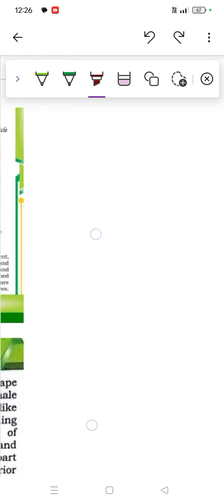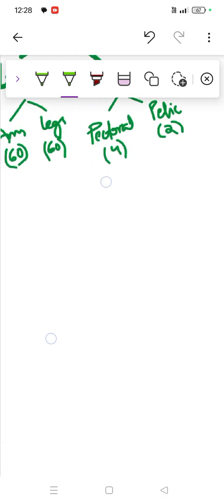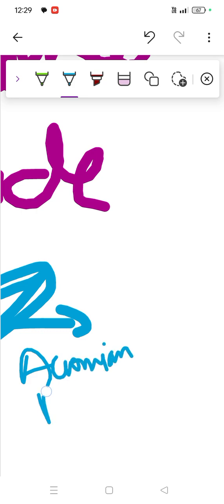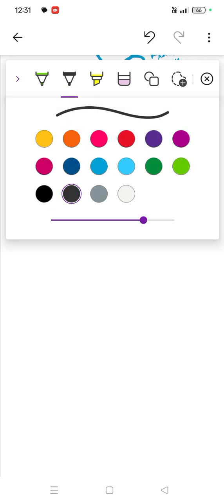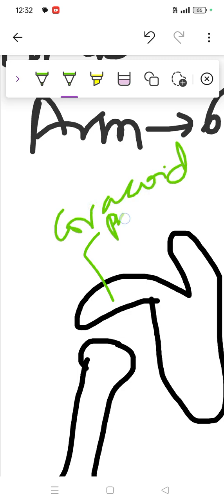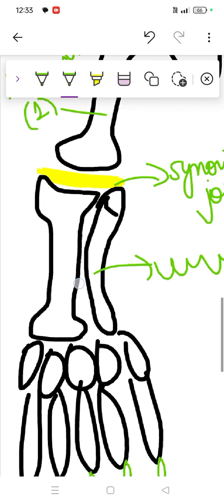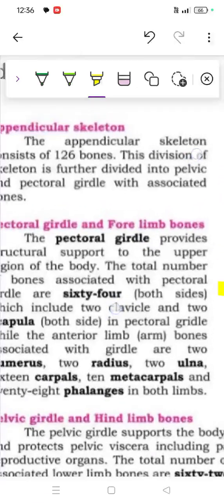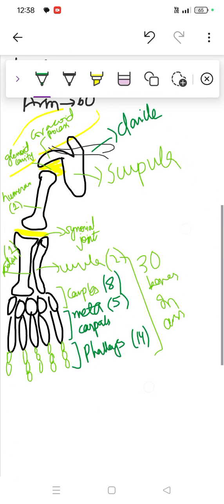Detail of appendicular skeleton